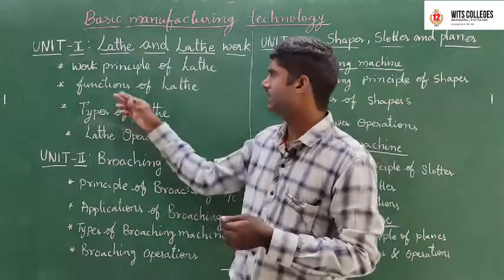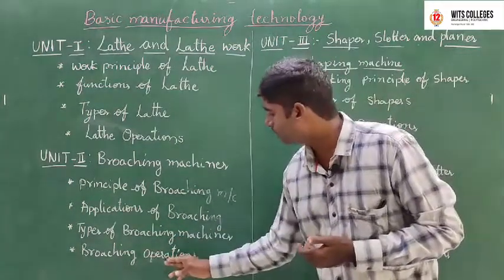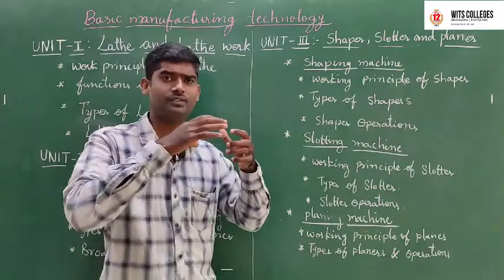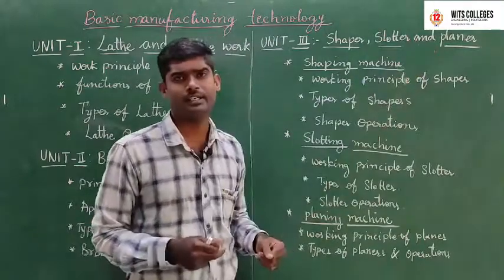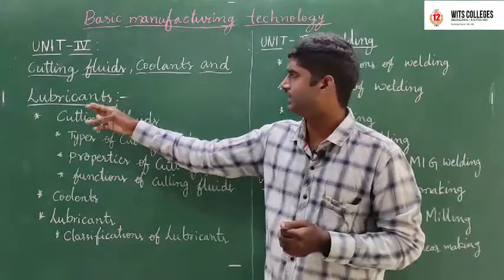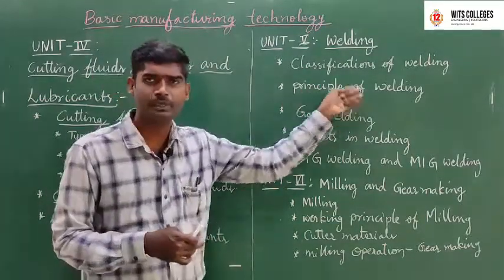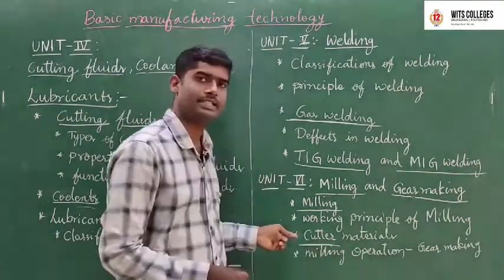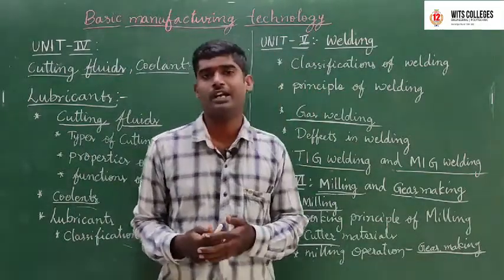Basic Manufacturing Technology//WITS CONNECT//Lecture-1// Introduction//Syllabus.